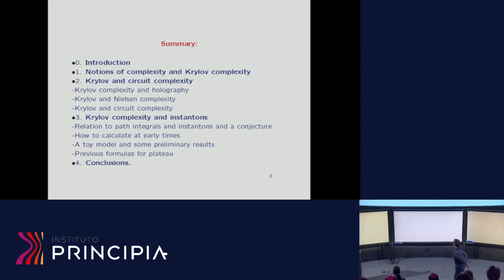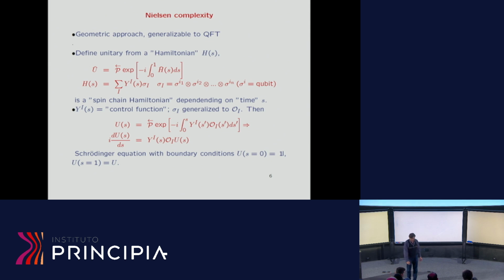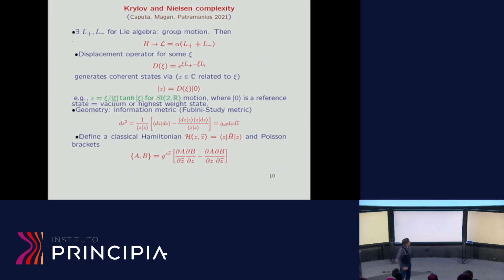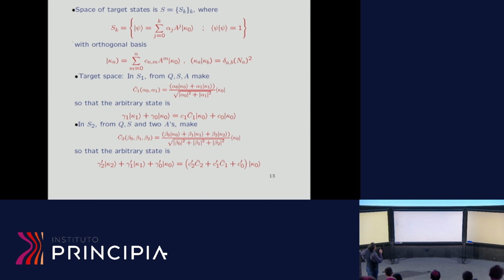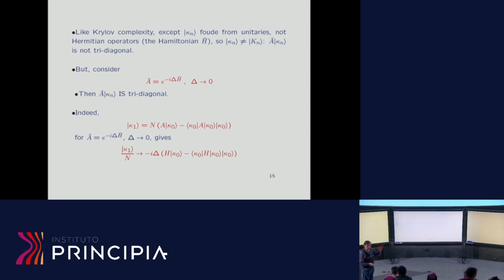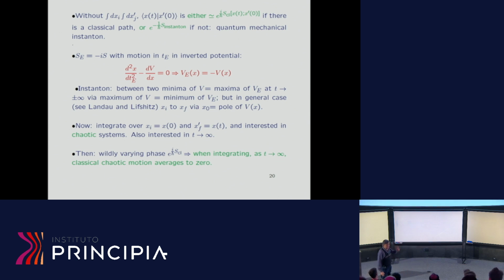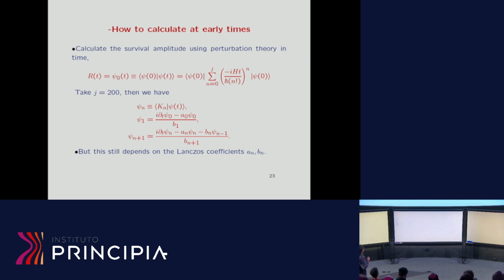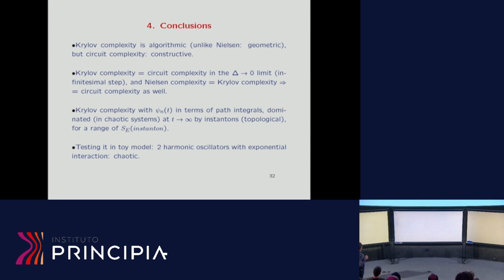Horatiu Nastase: Krylov complexity from circuit complexity and from instantons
Program on Anomalies, Topology and Quantum Information in Field Theory and Condensed Matter Physics

Speakers:
Horatiu Nastase (IFT-Unesp, Brazil): Krylov complexity from circuit complexity and from instantons